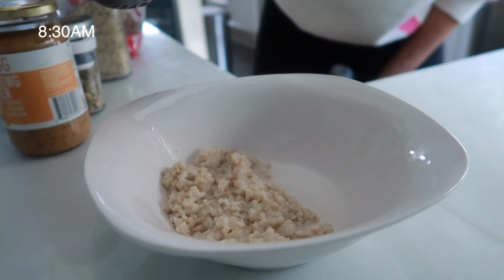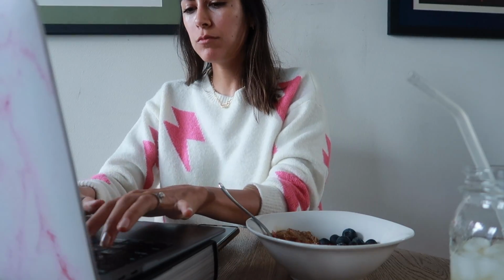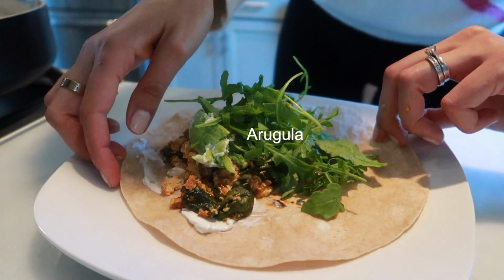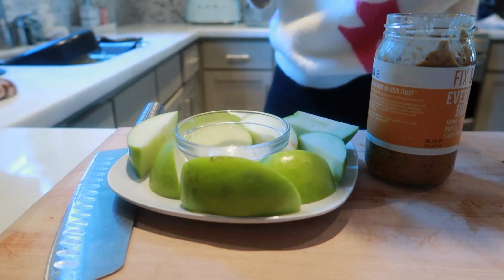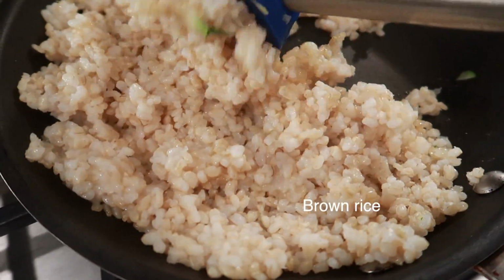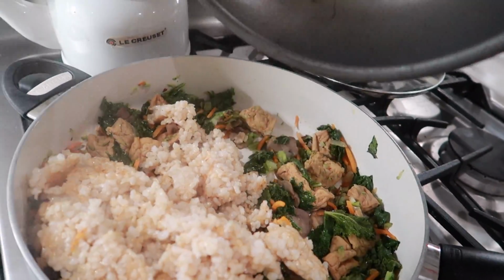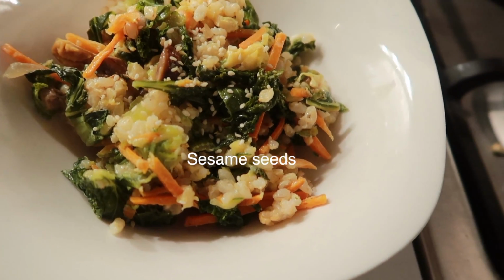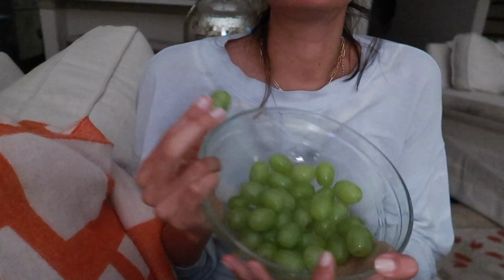what I eat in a day (plant-based)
MENTIONED IN THIS VIDEO:
🌟 Fix & Fogg Everything Nut Butter
🌟 Tumaro's Wraps
🌟 Savor Street Pretzels
🌟 Curry Tofu bits
🌟 JUST Egg

I'm Sofie, an Italian-American who moved to Rome for love, and then moved back to the US after almost 4 years where I currently live with my Italian husband.